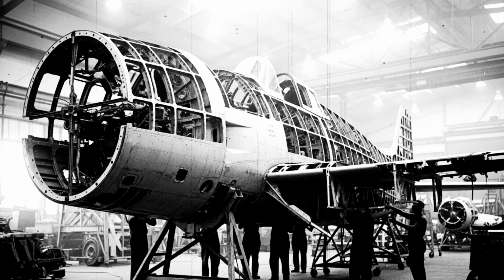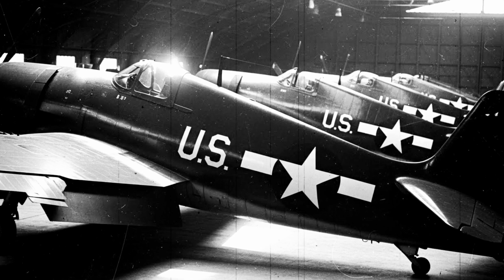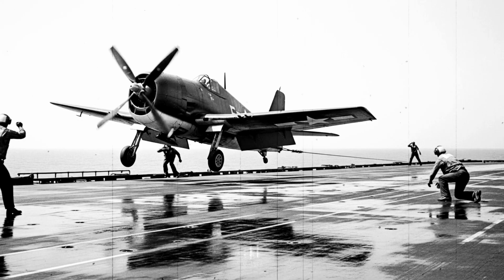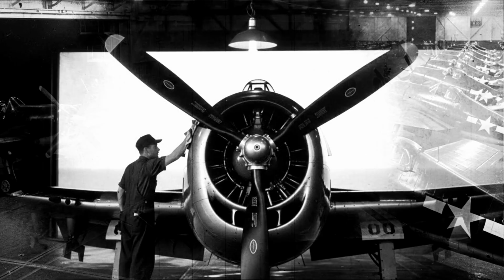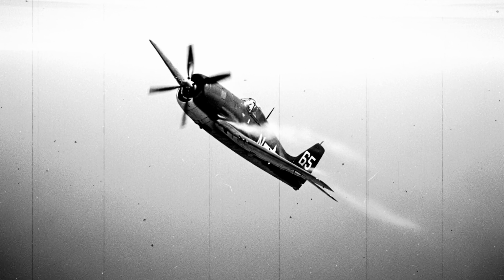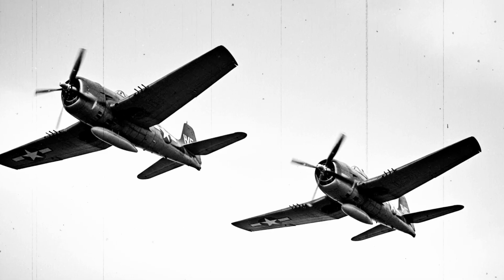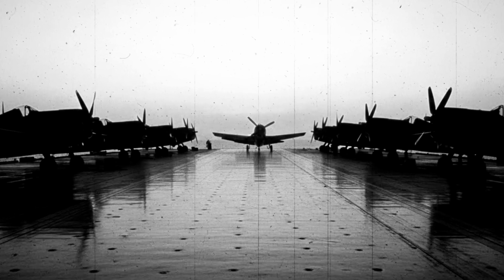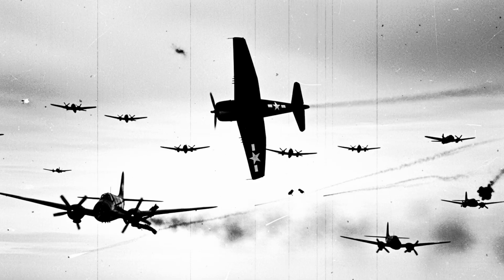The F6F Hellcat The American Fighter Japanese Pilots Hated to Face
Drift off to sleep while learning about the F6F Hellcat, the American carrier fighter that turned the tide in the Pacific during World War II. This isn't a high-energy documentary—it's a slow, soothing journey through history, told in calm, immersive language designed to help you relax. We'll explore the Hellcat's design, its first encounters with Japanese Zeros, the legendary Marianas Turkey Shoot, daily life aboard Pacific carriers, and the legacy this workhorse fighter left behind.
Perfect for history lovers, aviation enthusiasts, or anyone who finds comfort in stories from the past. Let the gentle rhythm of the narrative ease you into a peaceful night's rest. No loud music, no sudden edits—just quiet storytelling and the hum of history.